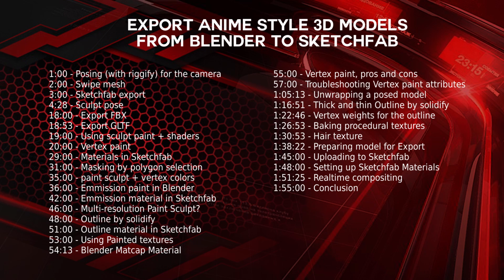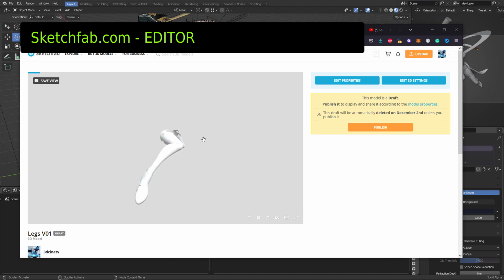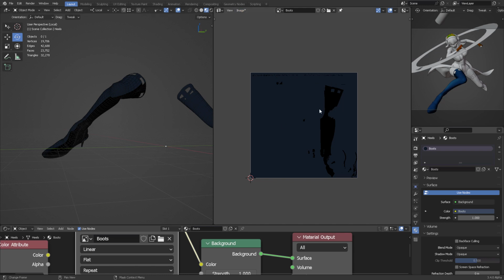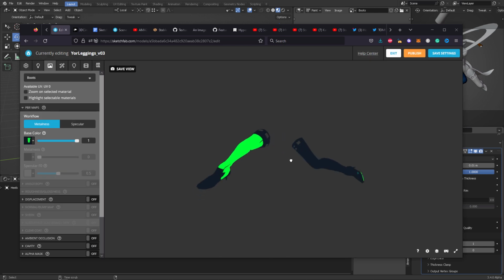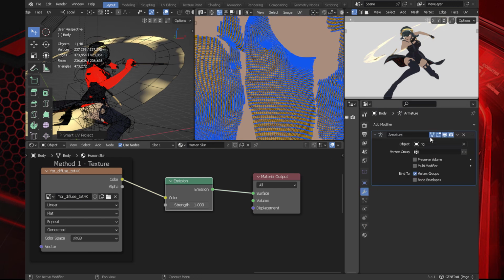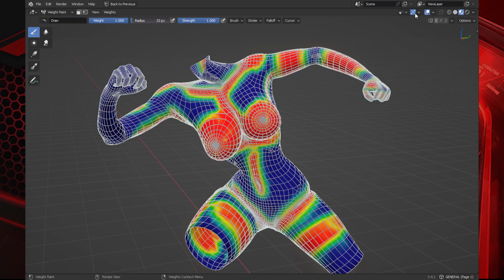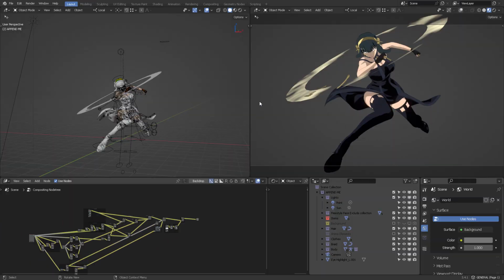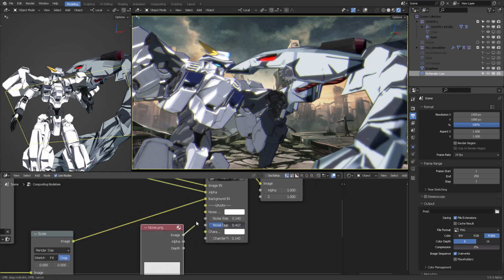Anime Blender models to Sketchfab Masterclass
You can export your 3D Anime models with outlines directly from Blender
to Sketchfab. We're going to see all the possible cases for materials
and formats using Fbx and GLTF. In addition: Always use GLTF, Shadeless,
and apply your solifidy (outline) modifiers before exporting a
POSED model.
You can, alternatively export an animated Anime model from Blender,
so let me know if you'd like to see a video about that.

CHAPTERS

0:00 - Intro
0:34 - General Presentation
3:00 - Sketchfab export
4:28 - Sculpt pose
18:00 - Export FBX
18:53 - Export GLTF
19:00 - Using sculpt paint + shaders
20:00 - Vertex paint
29:00 - Materials in Sketchfab
31:00 - Masking by polygon selection
35:00 - paint sculpt + vertex colors
36:00 - Emmission paint in Blender
42:00 - Emmission material in Sketchfab
46:00 - Multi-resolution Paint Sculpt?
48:00 - Outline by solidify
51:00 - Outline material in Sketchfab
53:00 - Using Painted textures
54:13 - Blender Matcap Material
55:00 - Vertex paint, pros and cons
57:00 - Troubleshooting Vertex paint attributes
1:05:13 - Unwrapping a posed model
1:16:51 - Thick and thin Outline by solidify
1:22:46 - Vertex weights for the outline
1:26:53 - Baking procedural textures
1:30:53 - Hair texture
1:38:22 - Preparing model for Export
1:45:00 - Uploading to Sketchfab
1:48:00 - Setting up Sketchfab Materials
1:51:25 - Realtime compositing
1:55:00 - Conclusion